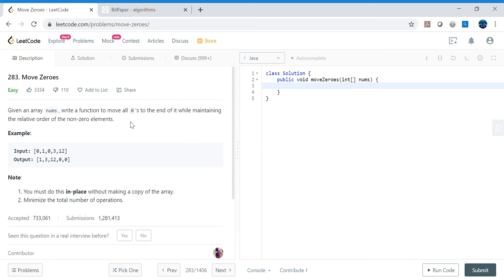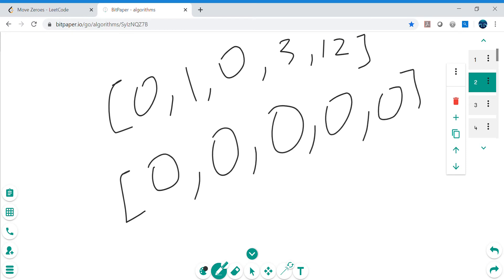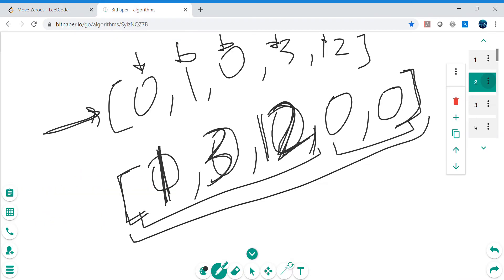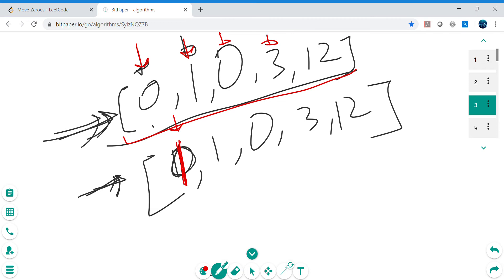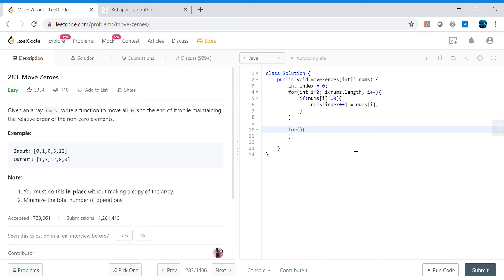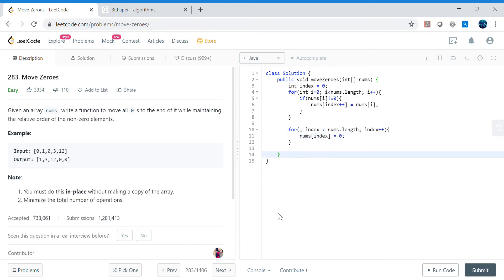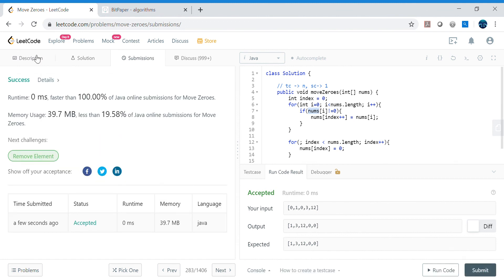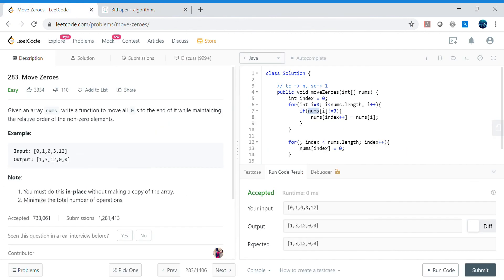Move Zeroes LeetCode 2020 04 08